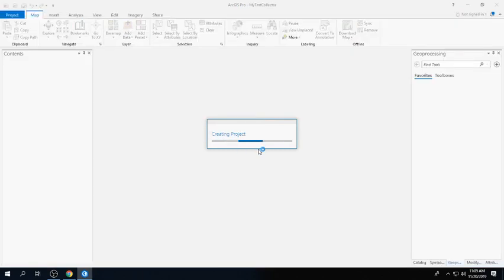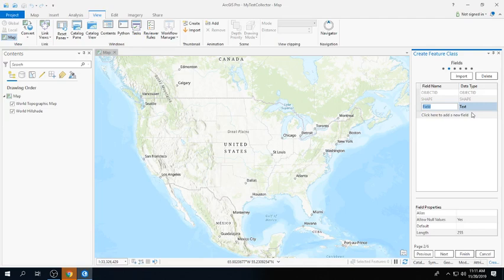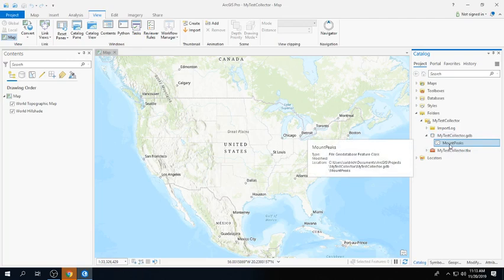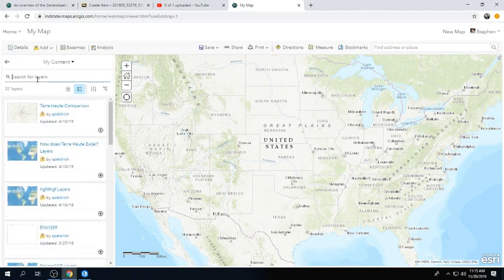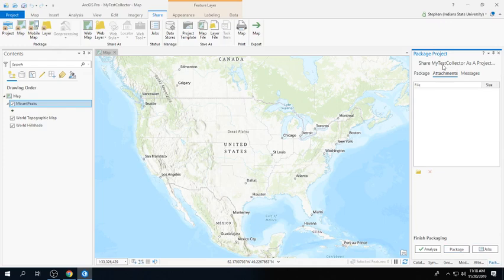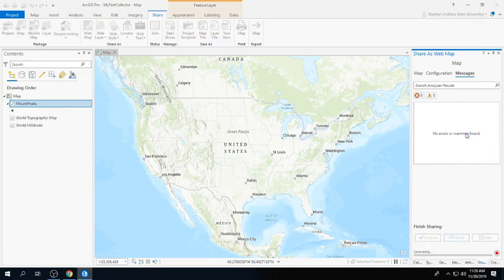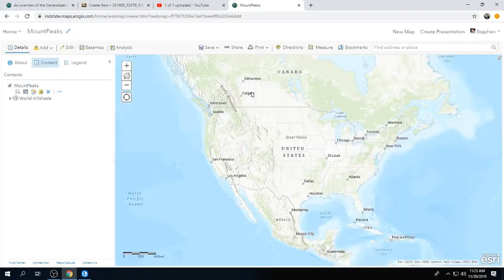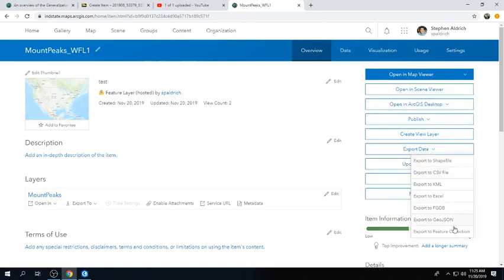ArcGIS Collector Setup